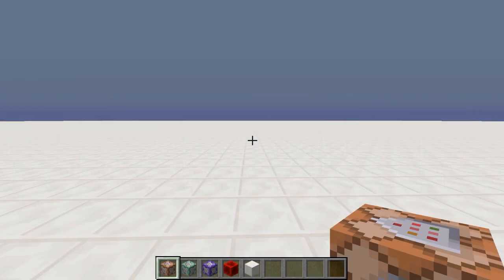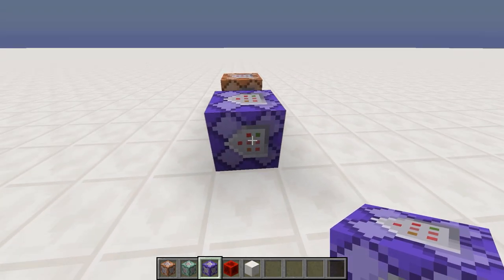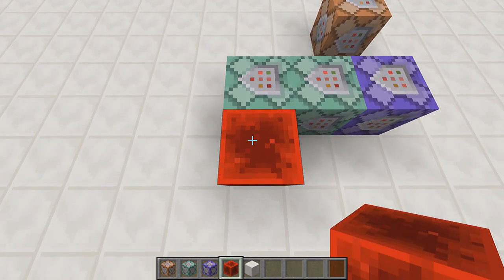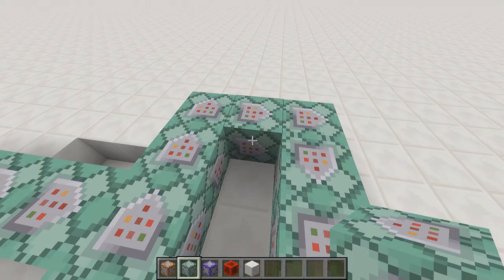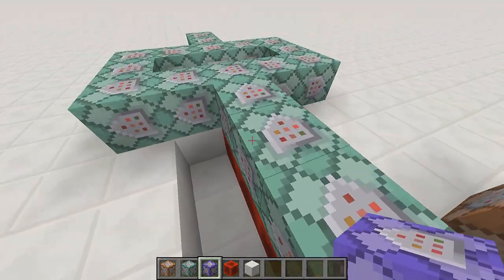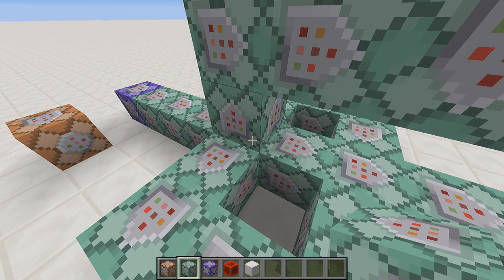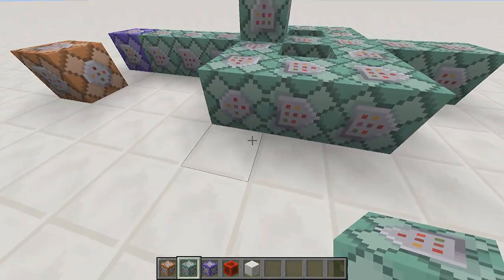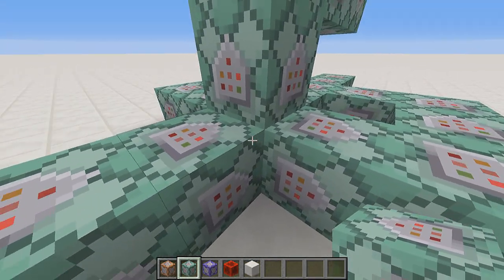Advanced Commands Tutorial - If Then Else and Loop Control in Minecraft 1.9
The new command blocks introduced for Minecraft 1.9 in snapshot 15w34a have the potential to completely change the way we lay out command block contraptions, and let us do flow control like IF ... THEN statements, IF ... THEN ... ELSE statements and even finely control loop conditions.

In this video I discuss what the implications of that is and how to use the new blocks to make those flow control structures.